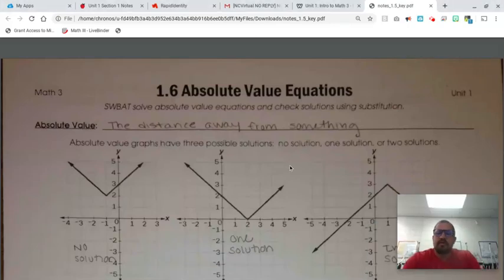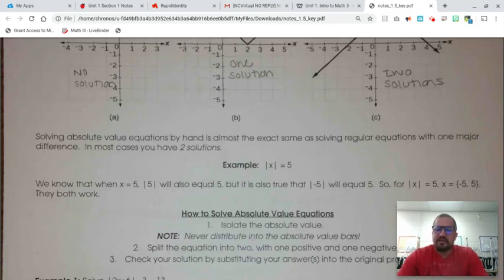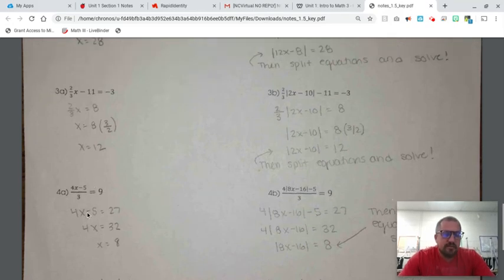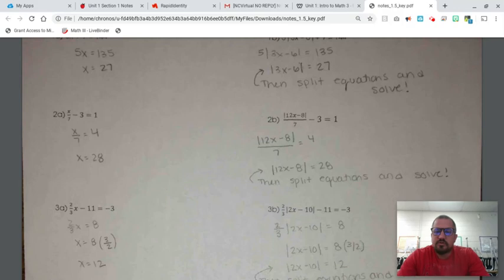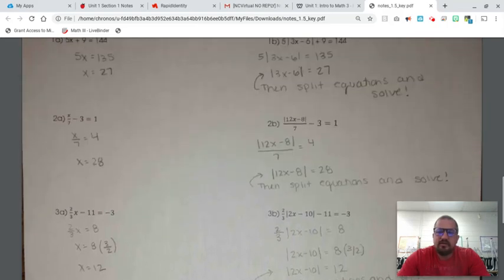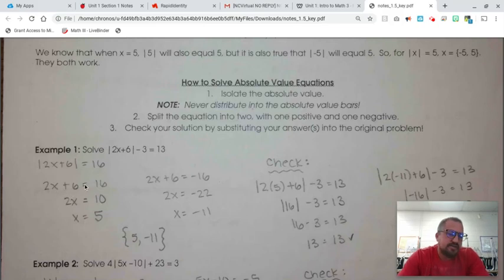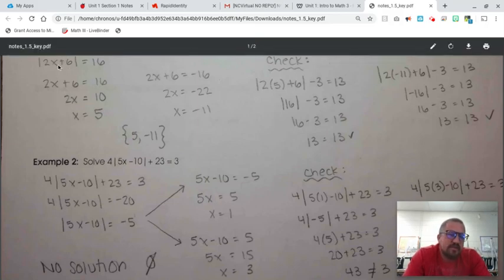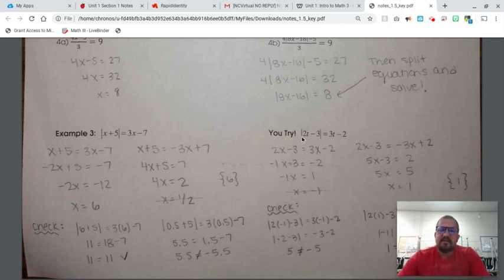Math 3 1.1 Absolute Value Equations Notes